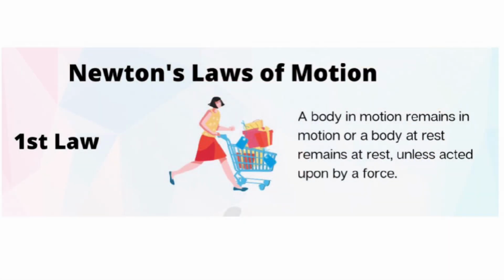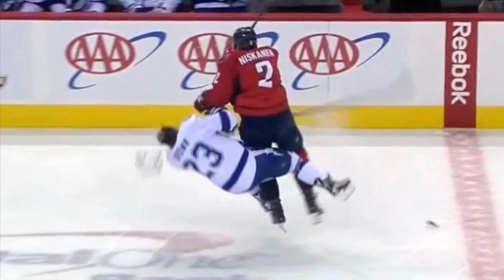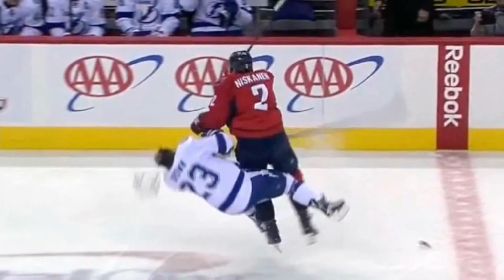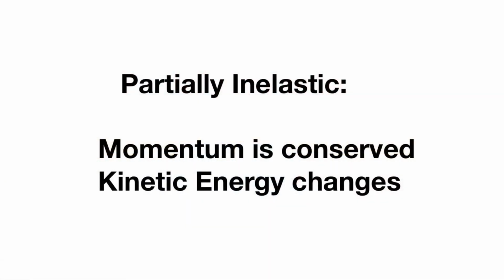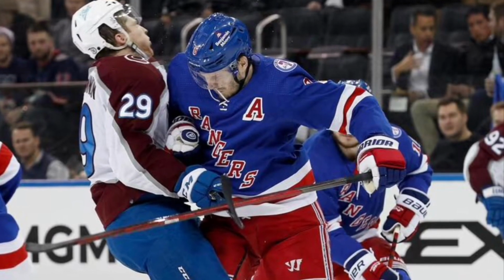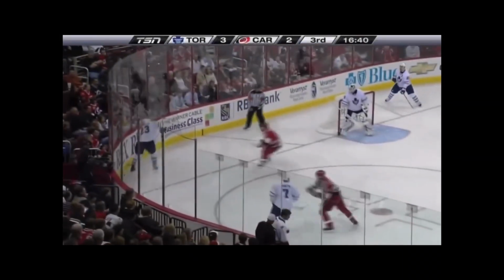Physics in Hockey Video Project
AP physics 1 video project